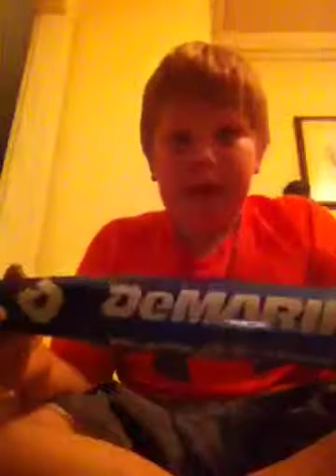Baseball stuff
Sorry about my cold. But here is some stuff I got at dicks sporting goods.